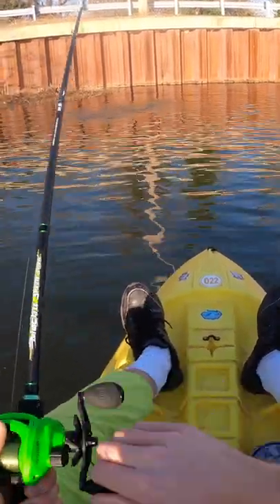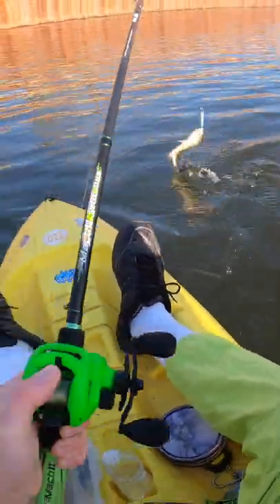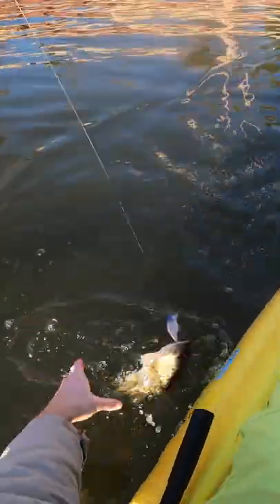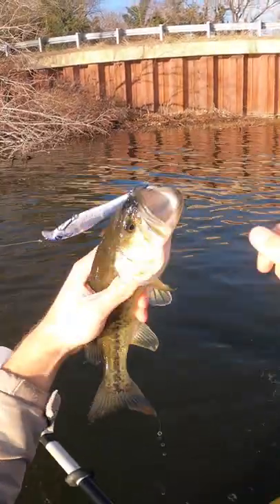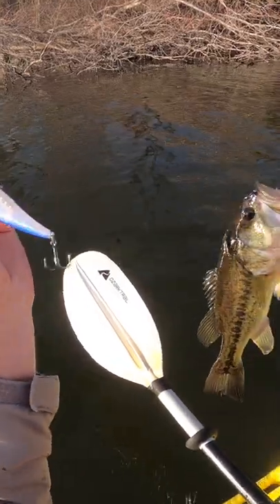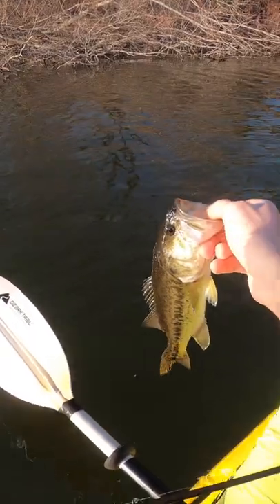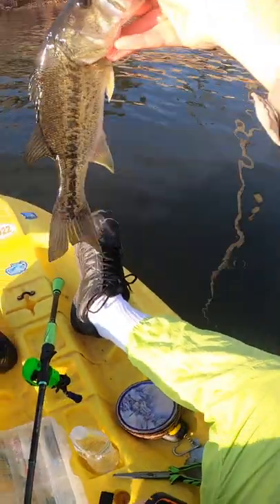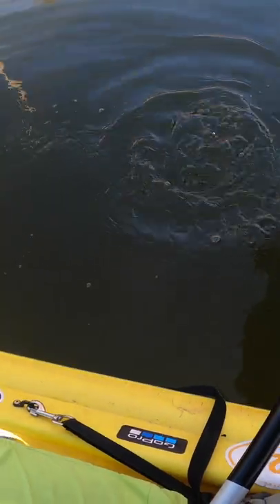Fishing Near a BIG WALL!!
I paddled my kayak over to big wall hoping there was a fish hanging out next to it. I didn't leave the wall disappointed...

The bait I was using was a Scout Jr. jerk bait made by Googan Baits.